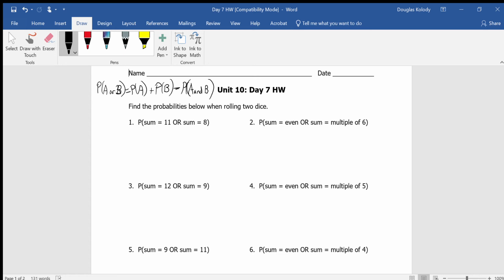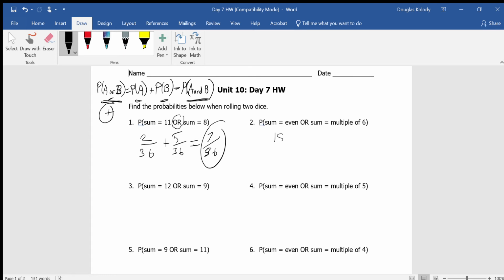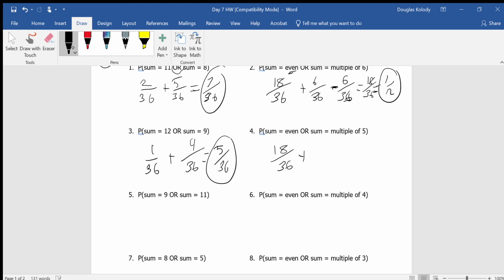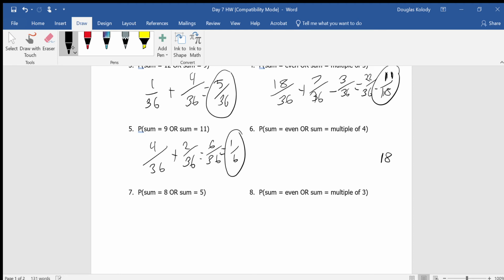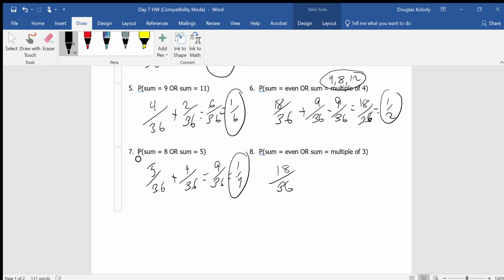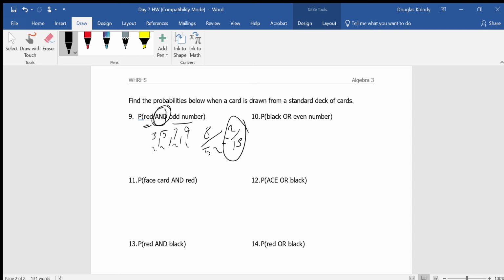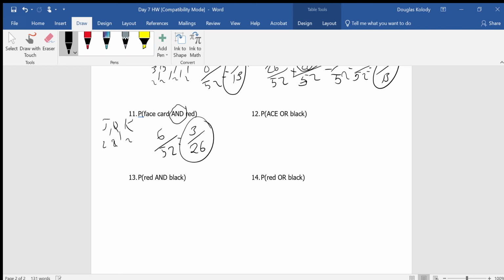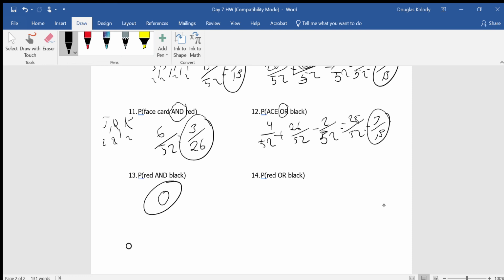Day 7 Mutually Exclusive Events HW Video